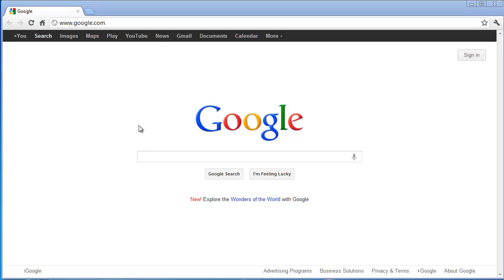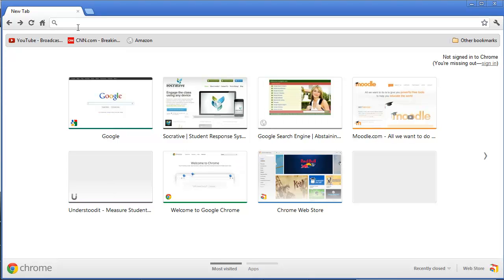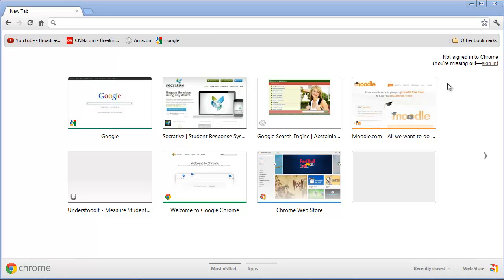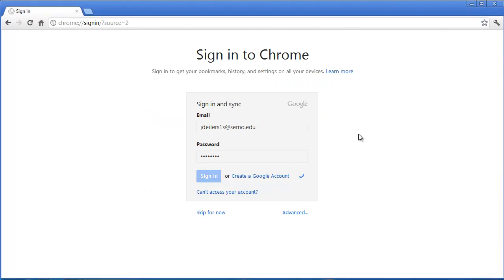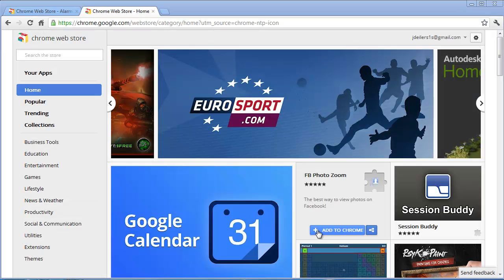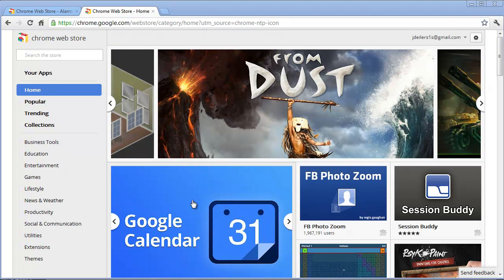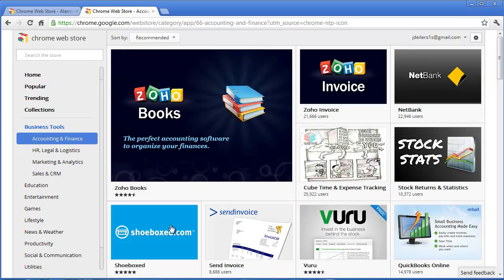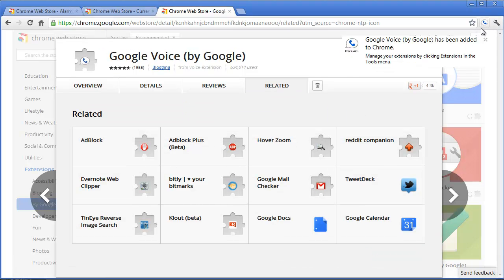Google Chrome Video